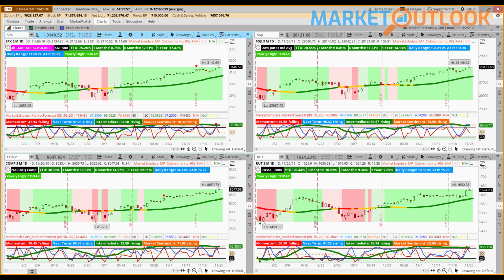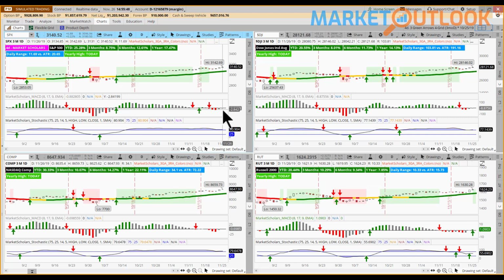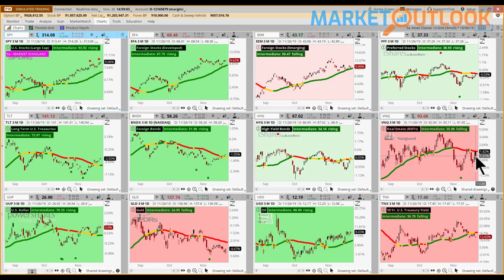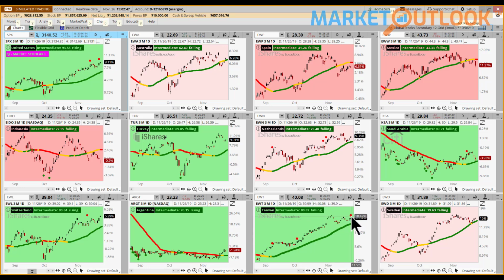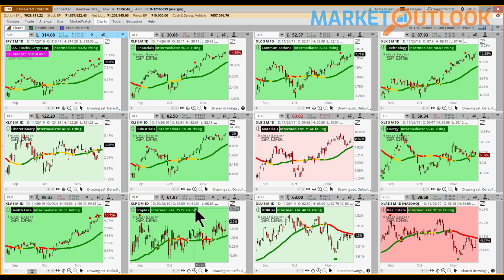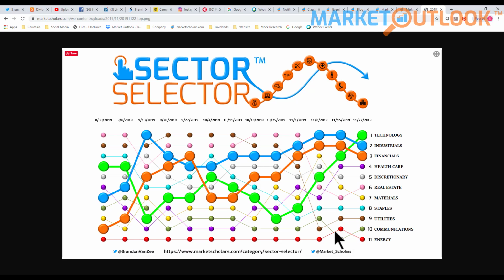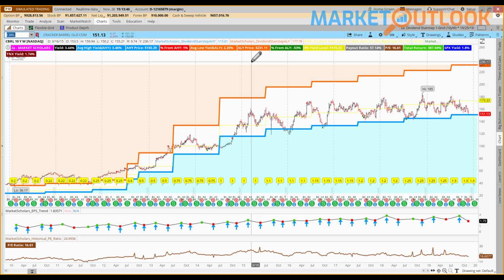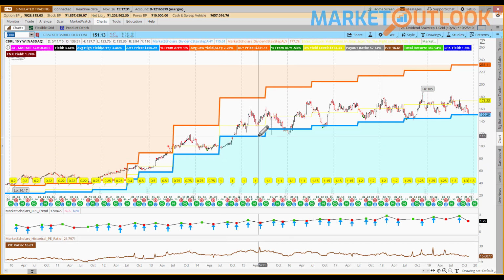Market Outlook - 11/26/19 - Brandon Van Zee